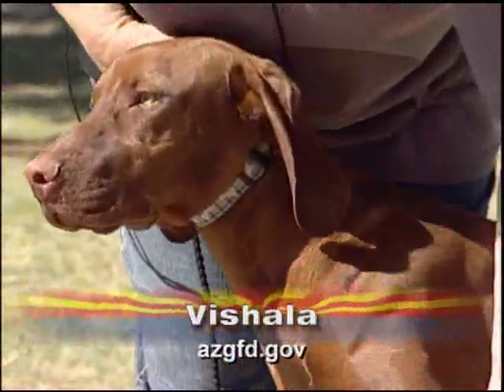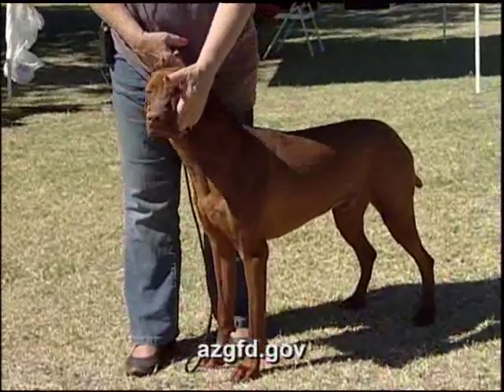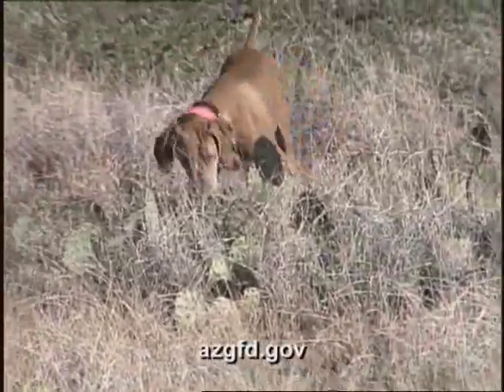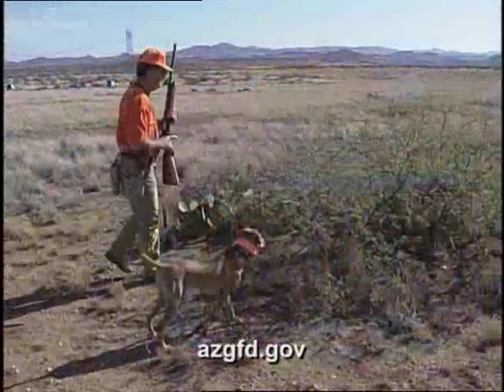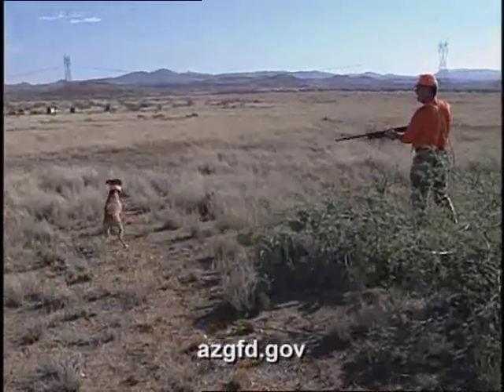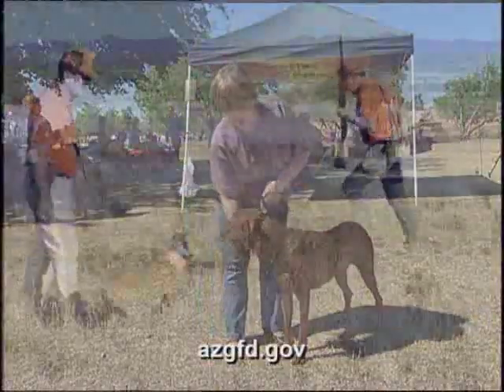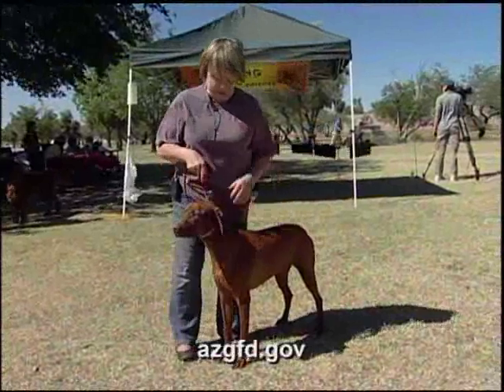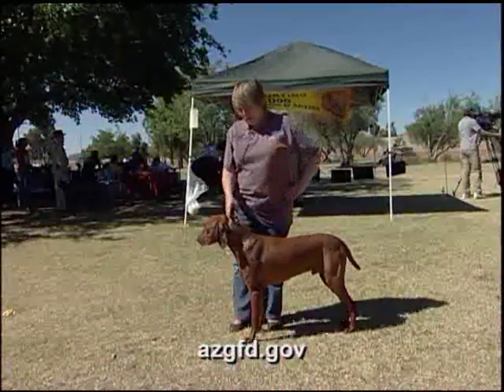Vishala Hungary Hunting Dog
Originally from Hungary we profile this unique breed of sporting dog by the Arizona Game and Fish Department